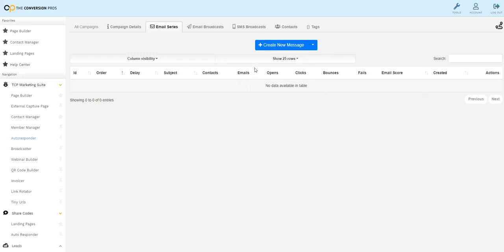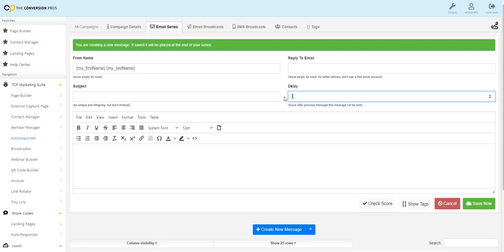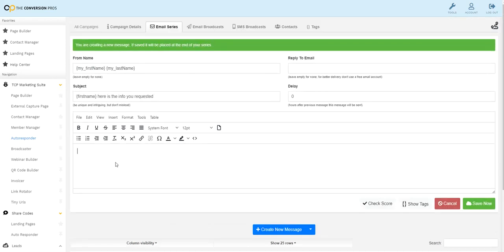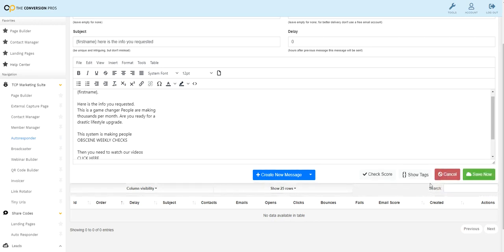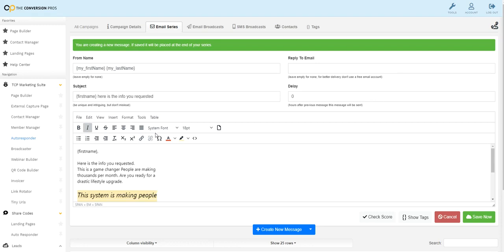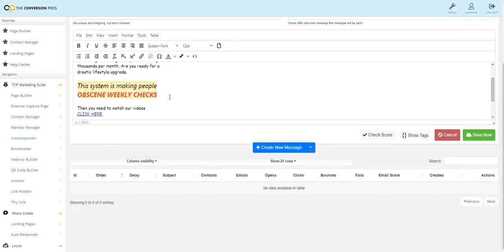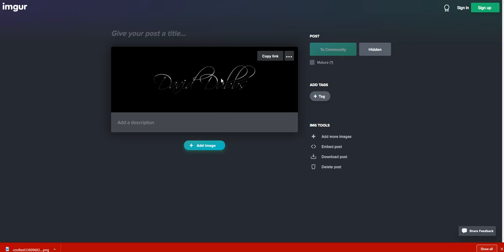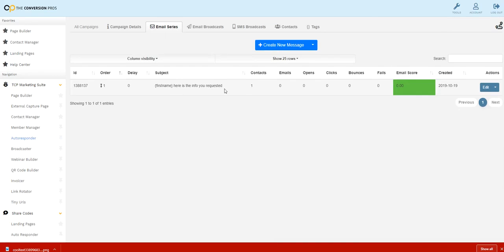TCP AutoResponder Demo